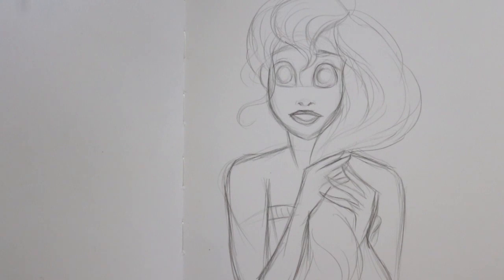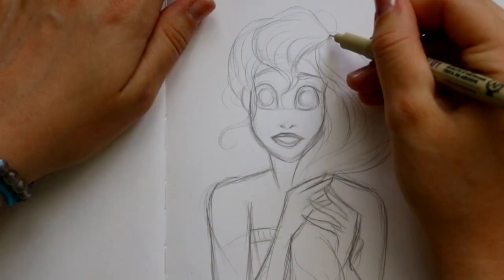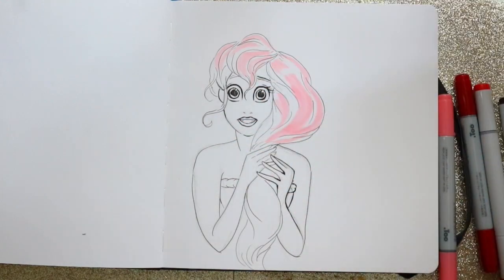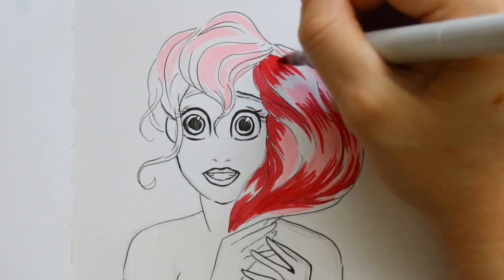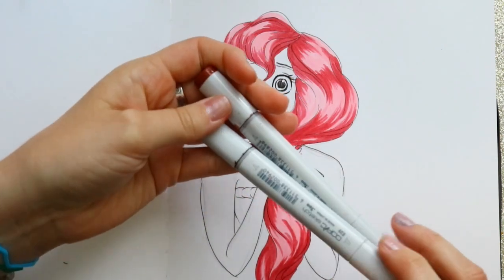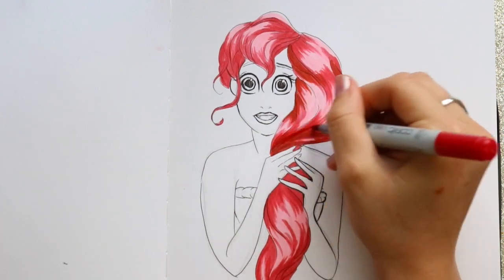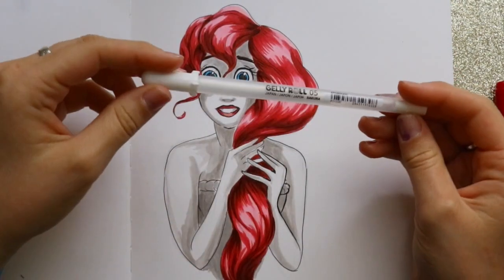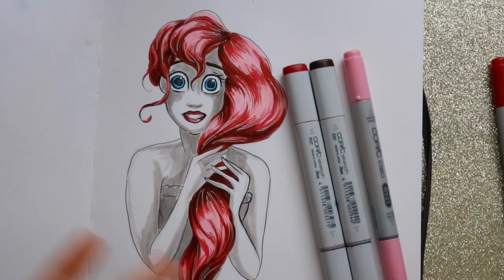How to COLOR HAIR Using COPIC MARKERS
I get asked a lot about making a tutorial on how I color  hair using Copic Markers! So here is a tutorial using Ariel’s hair as an example how I use several colors to create hair.

I hope this helps anyone who is wondering where to start with coloring hair using copic markers.